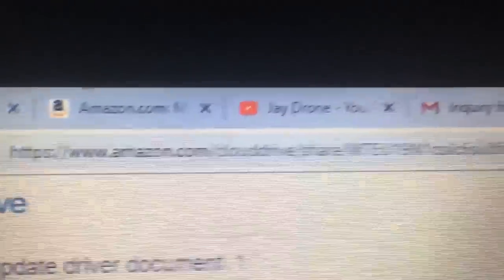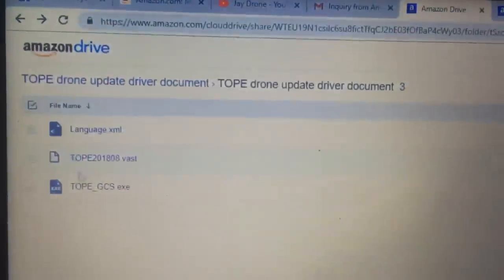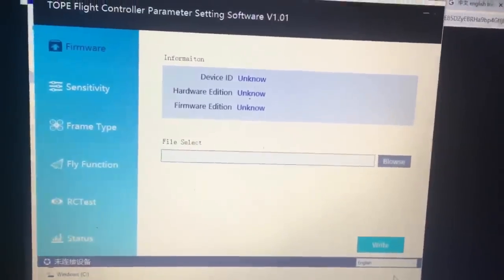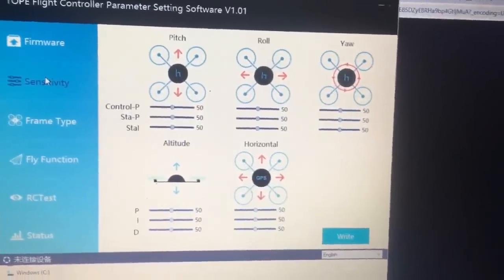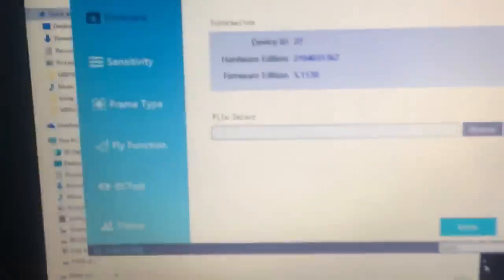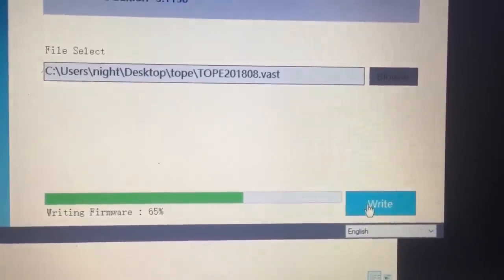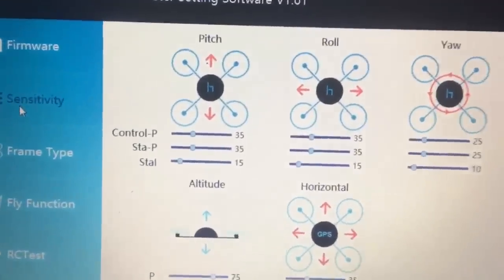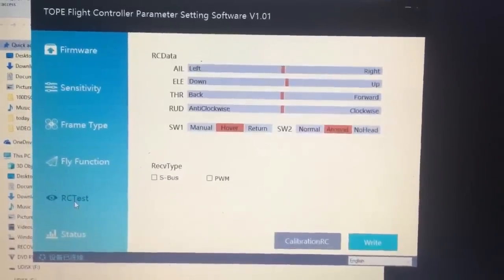TOPE TE-F360 GPS Drone How To UPDATE & CAMERA TESTING 1080P 5Ghz Follow Me Quadcopter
1st part of video update 2nd part CAMERA TESTING Check out the drone IPHONE SE Akk Fpv Cam used yesterday Tenker Hat Cam